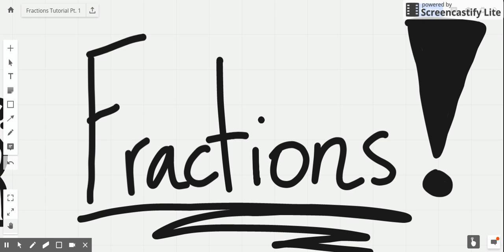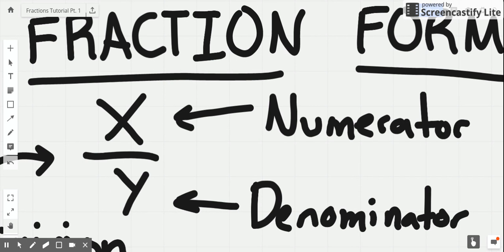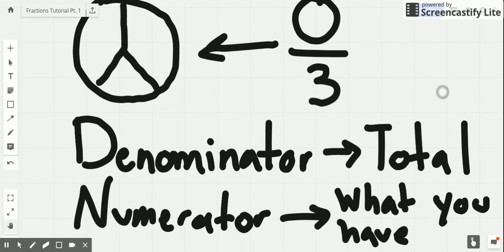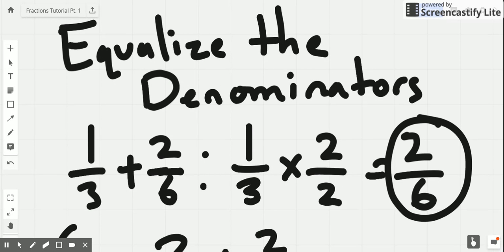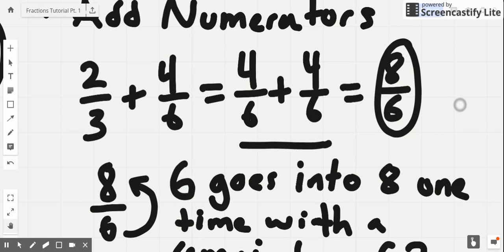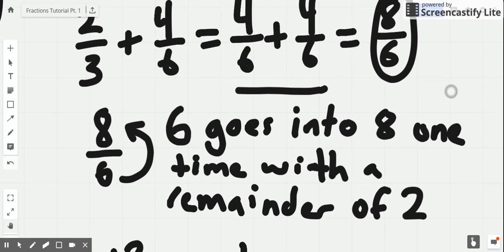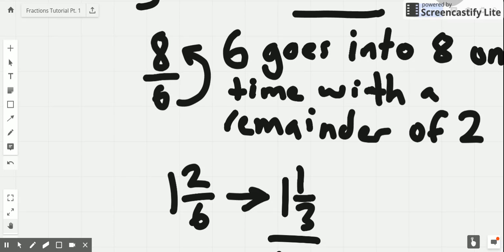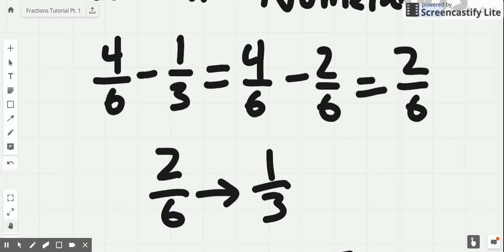Uneducated Guess Ep. 1 - Fractions Pt. 1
In this Episode, I'll be quickly covering Writing, Adding, and Subtracting Fractions.

I apologize for the choppiness of the transitions. I believe there was an error while exporting the recording.

The Amazing KeyboardMouse is now available for purchase. (^-^ )